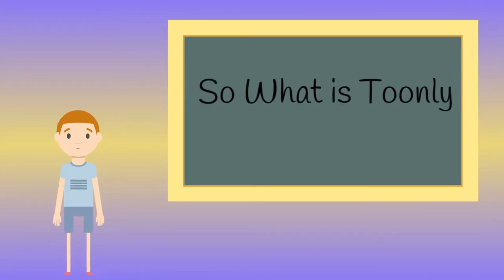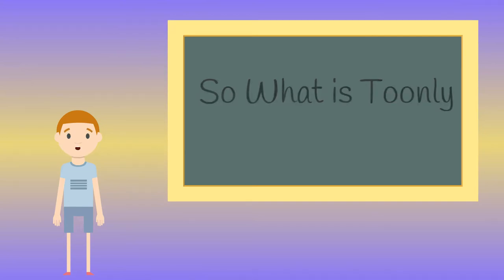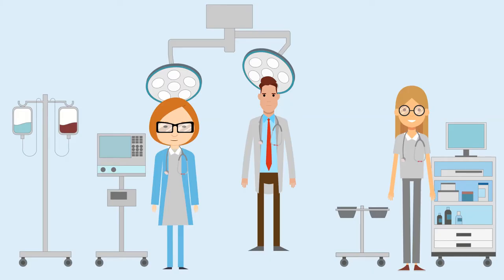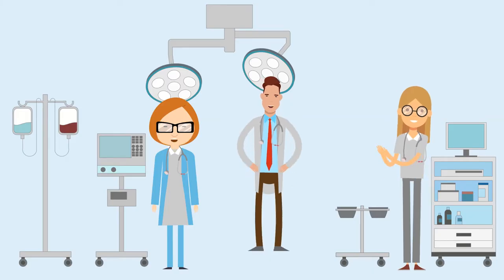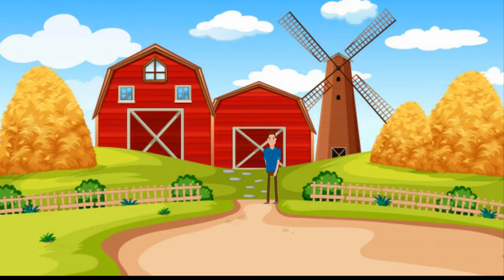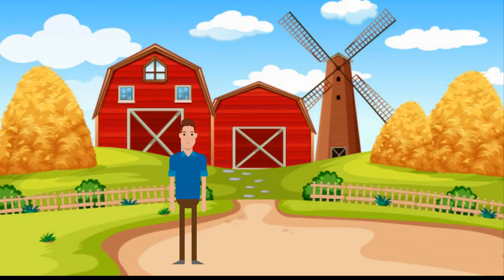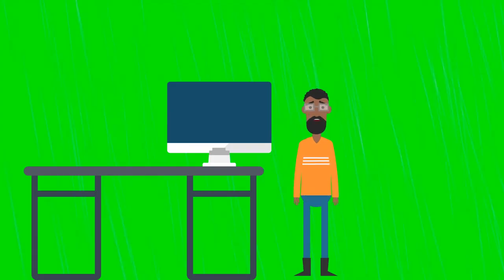Toonly what you get for 67 dollars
What you get for 67 dollars in toonly